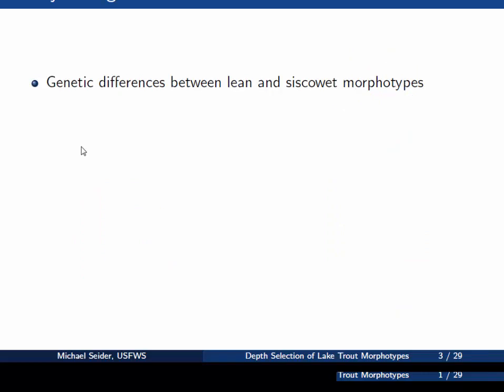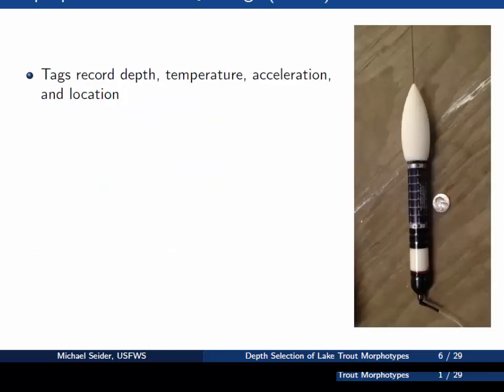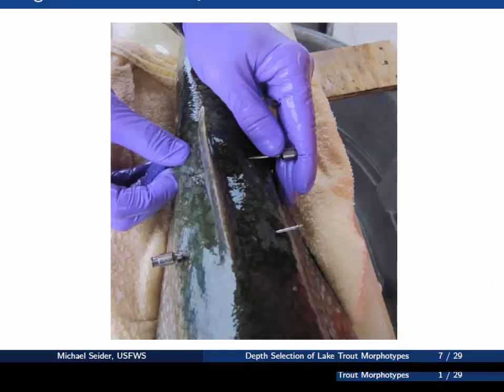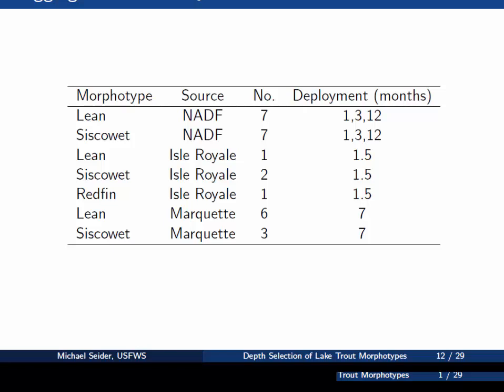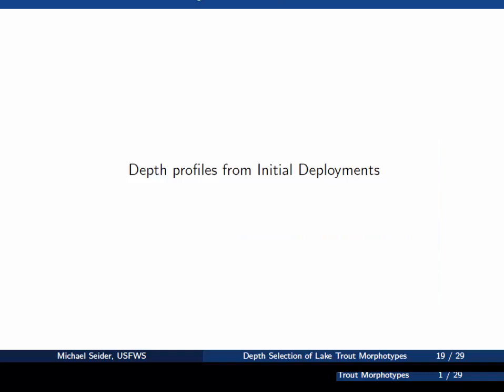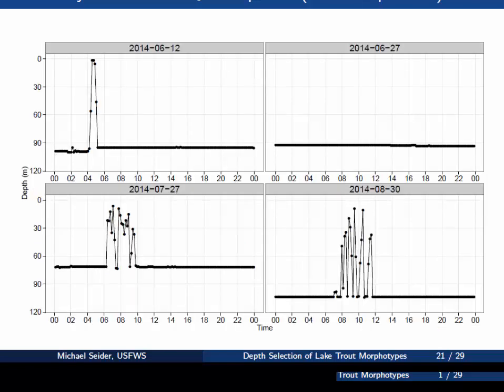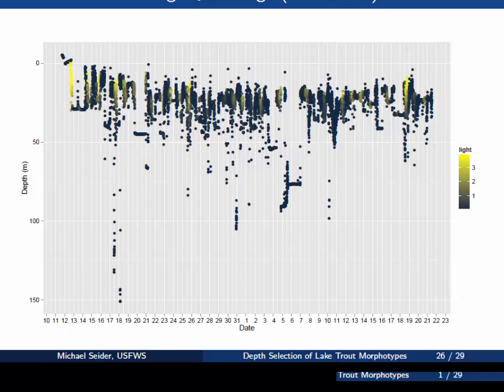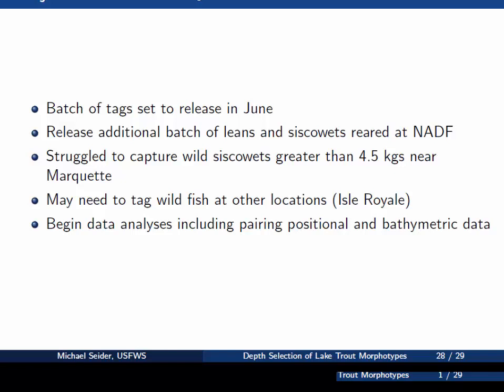LSC 02 Depth selection of Lake Trout morphotypes Seider